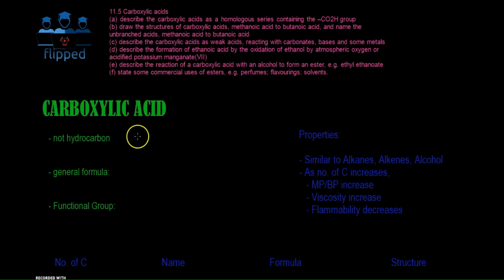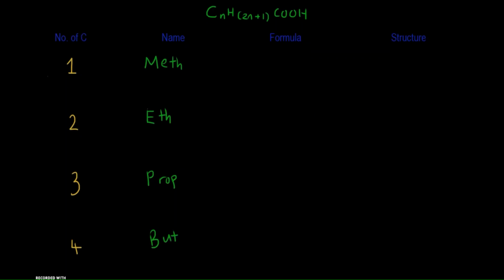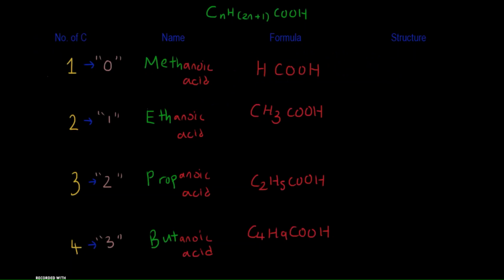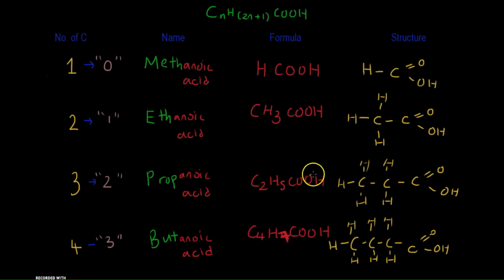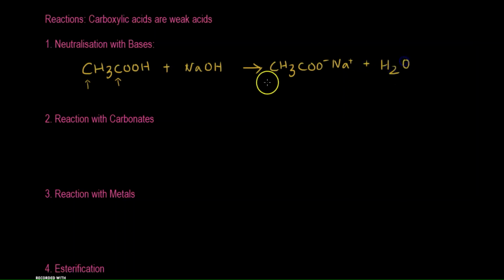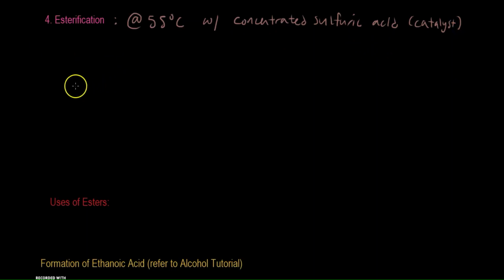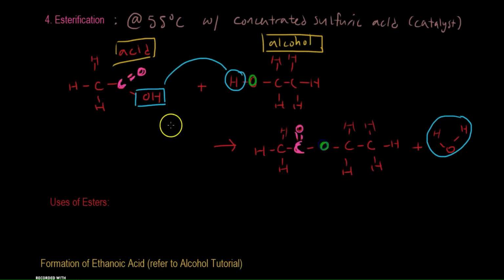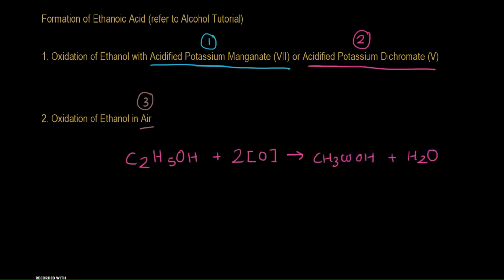'O' Level Chemistry - Carboxylic Acids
In this video, we will discuss:

11.5 Carboxylic acids
(a) describe the carboxylic acids as a homologous series containing the –CO2H group
(b) draw the structures of carboxylic acids, methanoic acid to butanoic acid, and name the unbranched acids, methanoic acid to butanoic acid
(c) describe the carboxylic acids as weak acids, reacting with carbonates, bases and some metals
(d) describe the formation of ethanoic acid by the oxidation of ethanol by atmospheric oxygen or acidified potassium manganate(VII)
(e) describe the reaction of a carboxylic acid with an alcohol to form an ester, e.g. ethyl ethanoate
(f) state some commercial uses of esters, e.g. perfumes; flavourings; solvents.